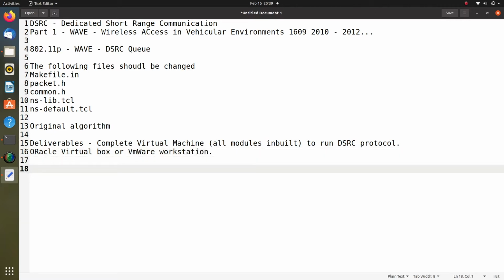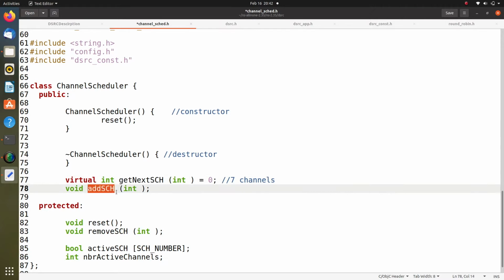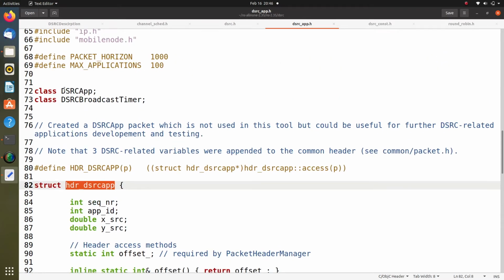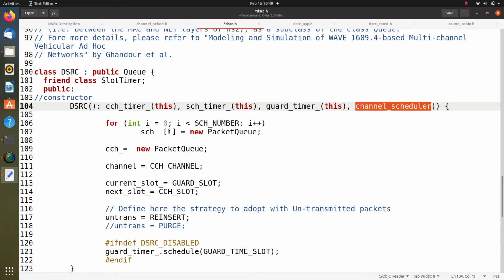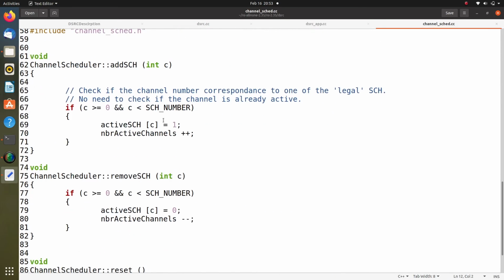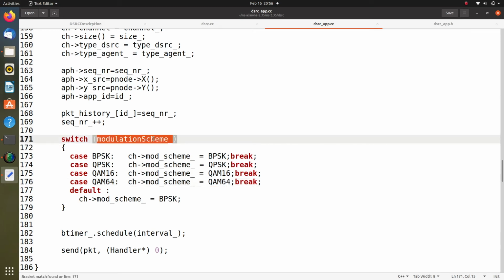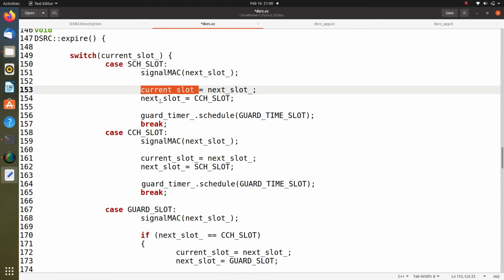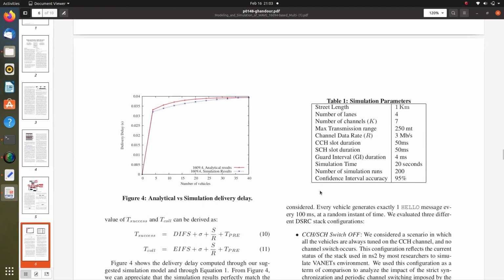DSRC Protocol in NS2 for VANETS | Part 1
DSRC - Dedicated Short Range Communication
Part 1 - WAVE - Wireless Access in Vehicular Environments 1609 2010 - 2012...

802.11p - WAVE - DSRC Queue

The following files shoudl be changed
Makefile.in
packet.h
common.h
ns-lib.tcl
ns-default.tcl

Original algorithm

Deliverables - Complete Virtual Machine (all modules inbuilt) to run DSRC protocol.
ORacle Virtual box or VmWare workstation.

/home/pradeepkumar/ns-allinone-2.35/ns-2.35/dsrc/

DSRC
CCH - Control Channel
SCH - Service Channel
GUard Channel

Basic explanation of DSRC protocol
DSRC App.h and DSRCApp.cc
DSRC.cc DSRC.h
roundrobin.h .cc
channel_shedu.cc .h
End of Part 1 Video.